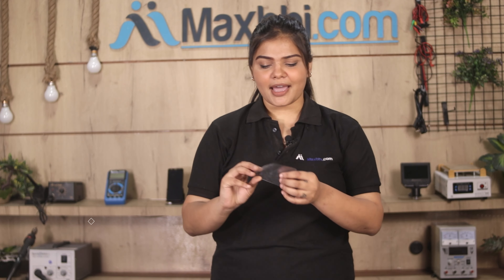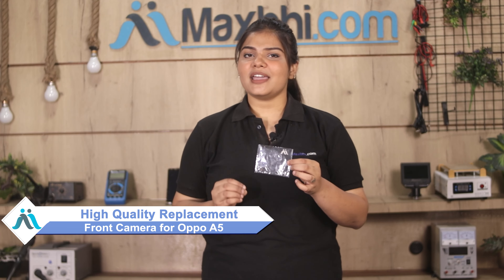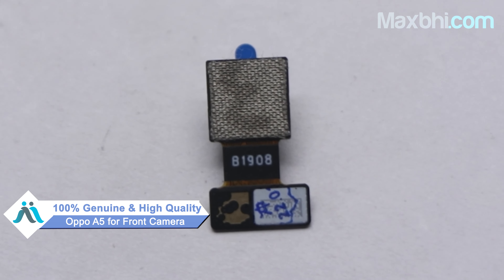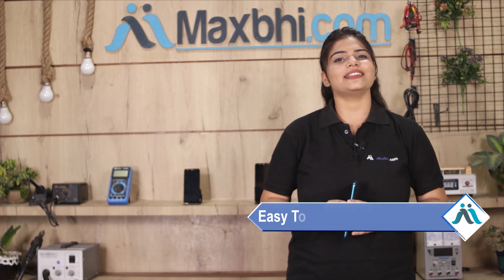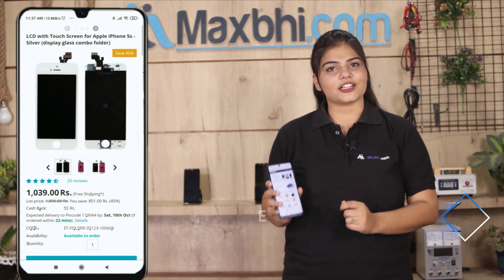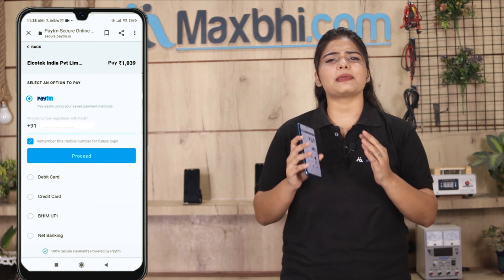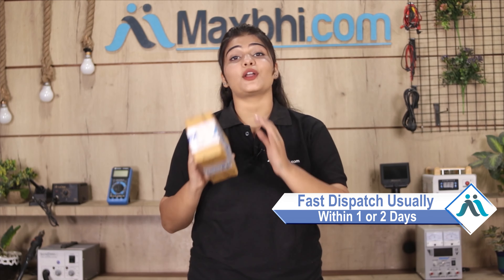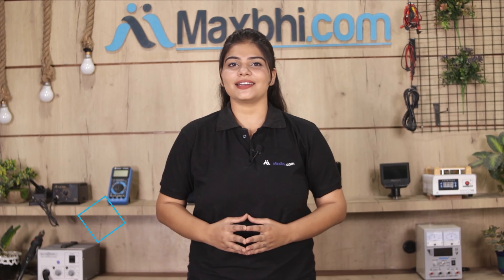Buy Oppo A5 Front Camera, Free Delivery High Quality Best Price Maxbhi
Damaged Front Camera in your Oppo A5? The replacement Front Camera for Oppo A5 comes with replacement warranty and the shipping is done in secured packing to make sure you get the product in perfect shape.